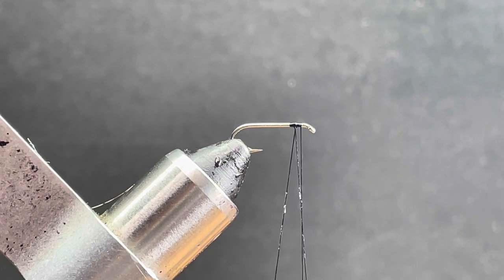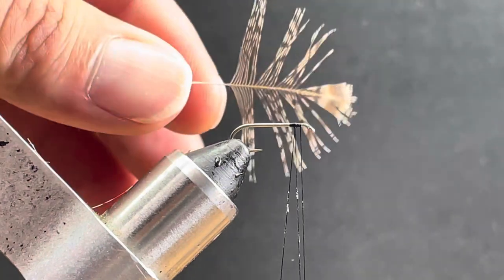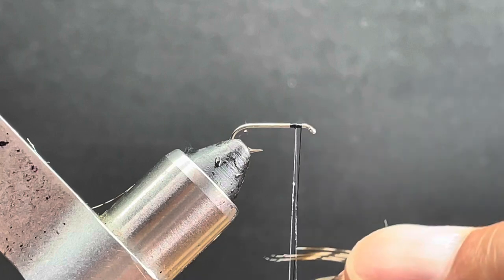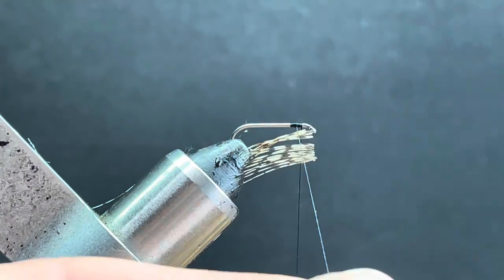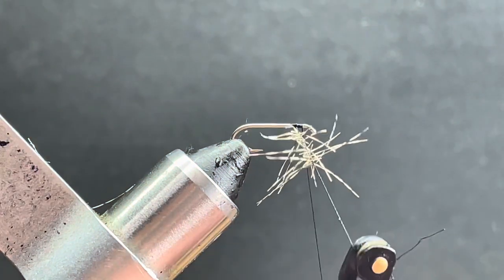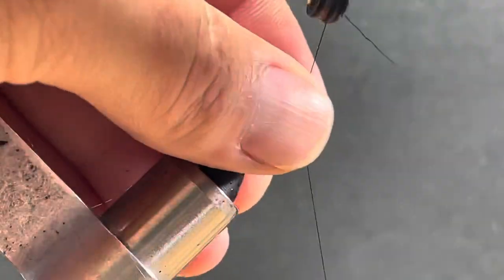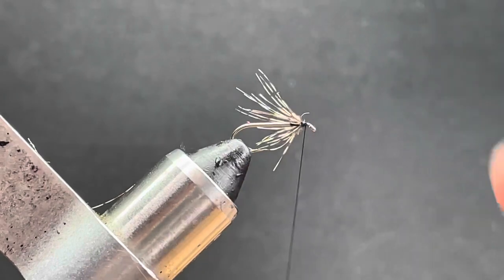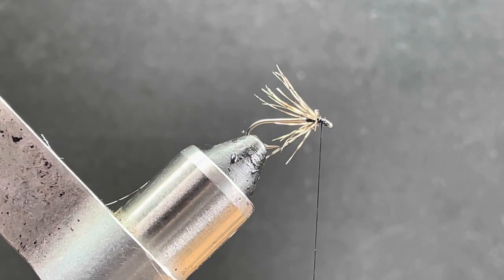Soft Hackle Dubbing Loop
This is a great technique that will allow you to drastically expand your section on soft hackle. Big or small this technique allows for all! Plus you can layer several different feathers together at the same time too get some very interesting soft hackle options and looks.